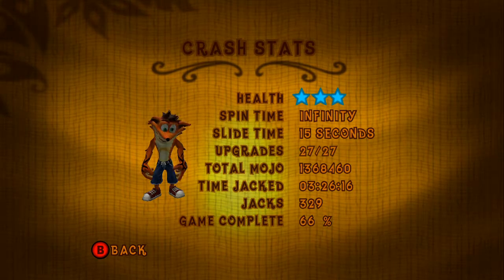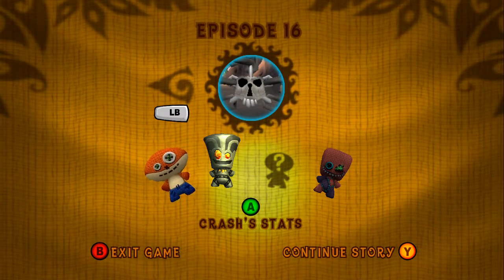Crash of the Titans Walkthrough Part 17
All of Timber Trails.